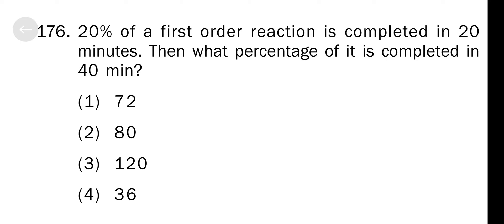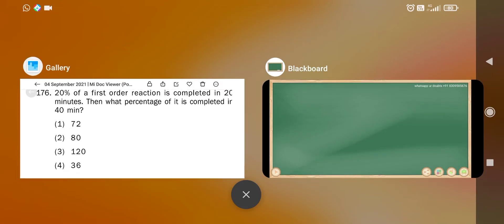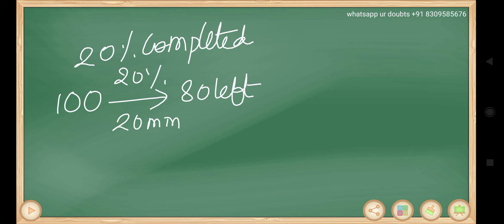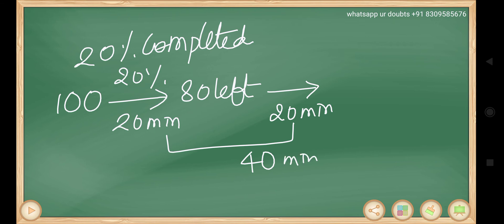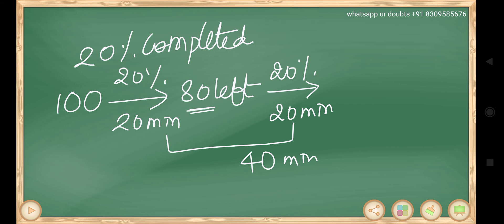20% of a first order reaction is completed in 20minutes. then what percentage of it is completed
20% of a first order reaction is completed in 20minutes. then what percentage of it is completed in 40 minutes